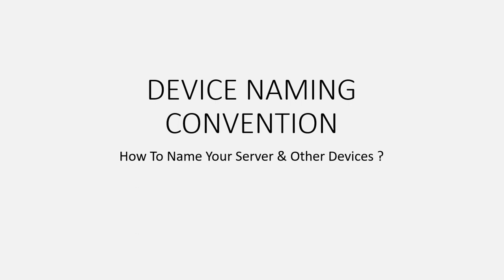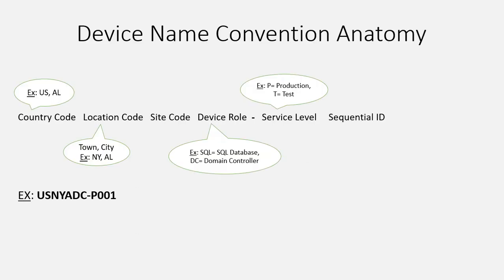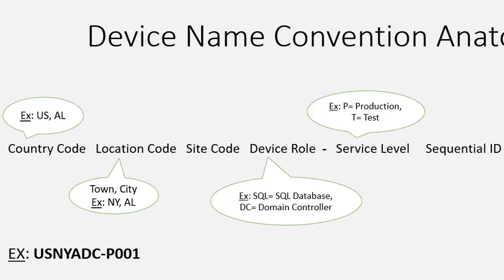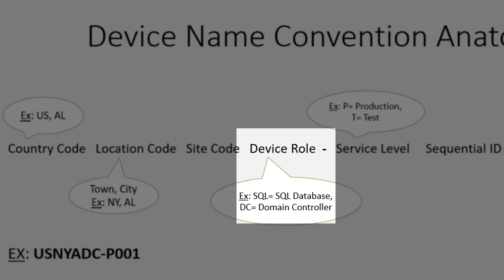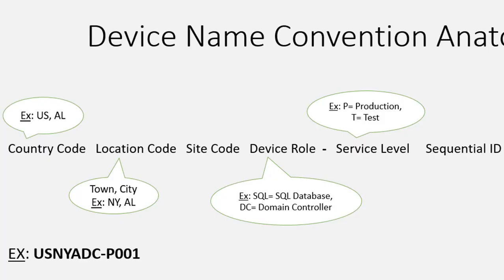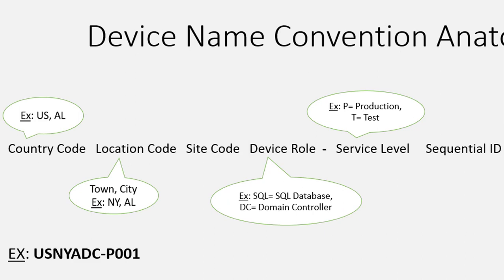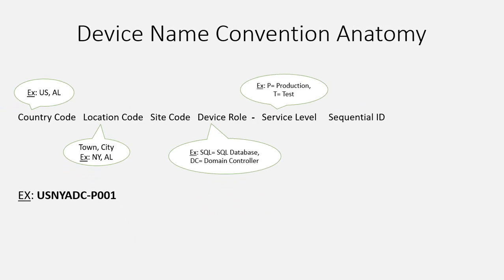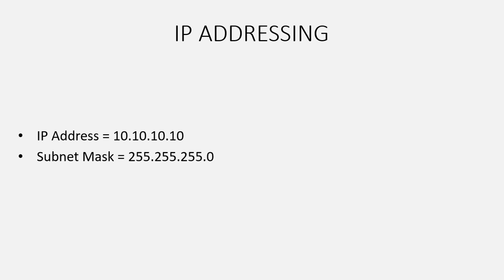Windows Server First Configuration - Part 1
After installing Windows Server 2016 the next step is to configure your server.
Before assigning a role to your server, creating a domain control or any other configuration. you need first to prepare your server to be integrated and used in your enterprise network. There are some basic configurations we must do first.